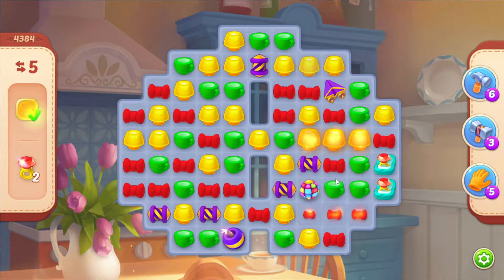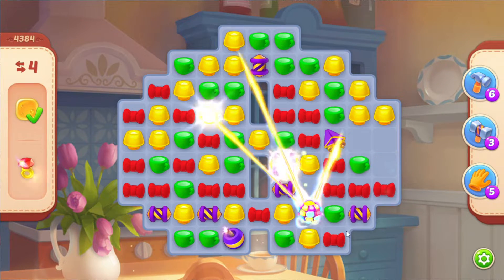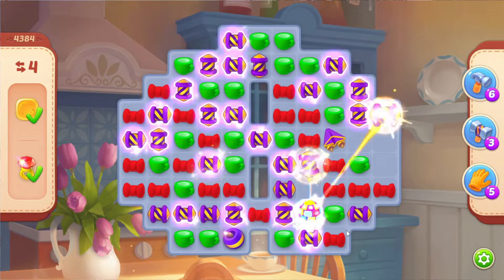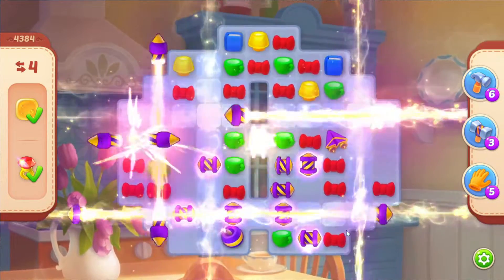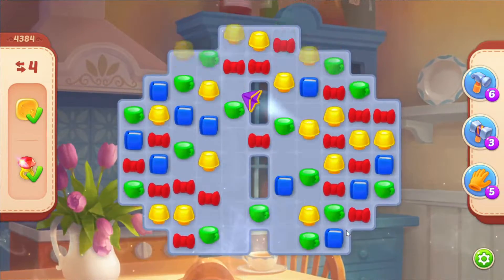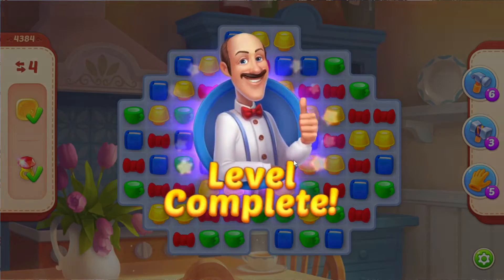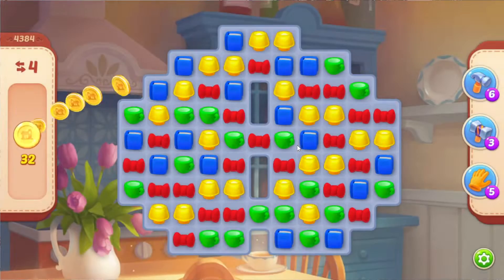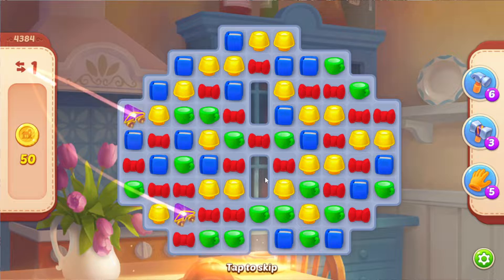Homescapes🏠: Beat Level 4384~4385 (Android | iOS) - Gameplay Walkthrough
I cover the latest and best free and premium iOS and Android game releases, updated daily.
I'm helping you to discover great new mobile games and apps. You'll find videos of the best new iOS and Android games and walkthroughs first on this channel.

Nice to know all of you and have a nice day :D:D